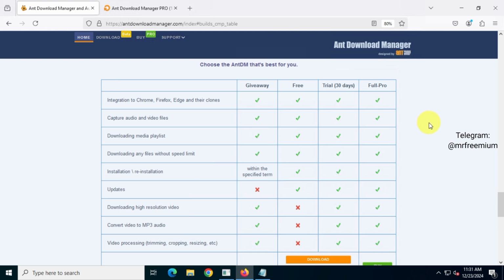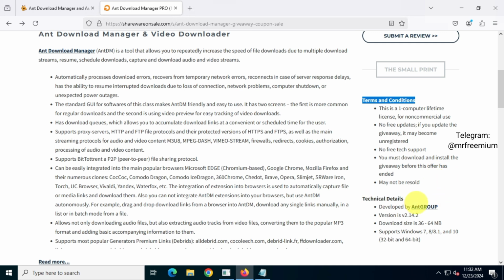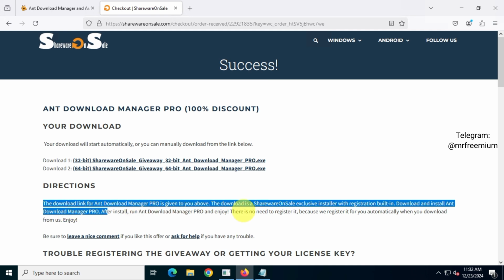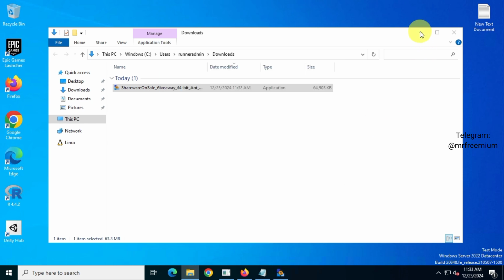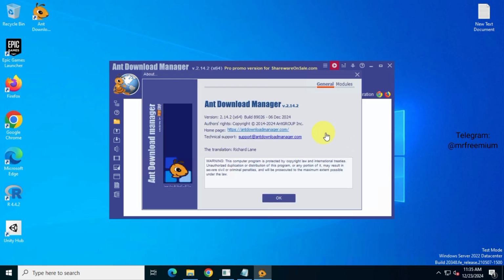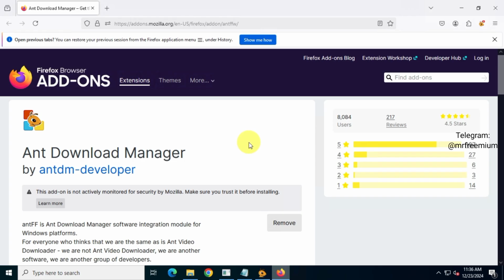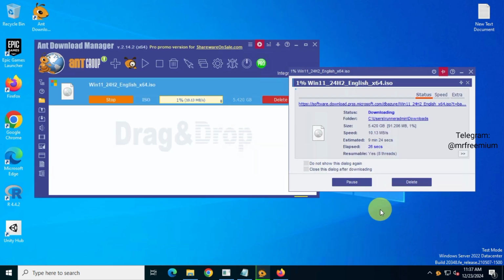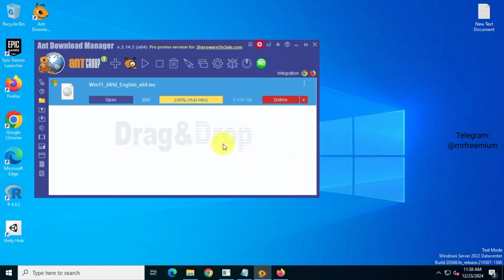🎄Merry Christmas! Ant Download Manager 100% Off - Best Free Alternative to Internet Download Manager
In this video, I’ll show you how to install Ant Download Manager as a Christmas gift 🎁! This amazing software is a great alternative to Internet Download Manager (IDM), with fast download speeds and easy-to-use features. The giveaway version is free for a limited time, but hurry! It’s only available until December 31, 2024!

🚨 Important Notes:

After the giveaway period, you won’t be able to reinstall or receive updates. ⏳
You can still download the installer until December 31, but don’t wait too long! ⏰
Make sure to read and accept the license agreement before proceeding.

🖥️ How to Install Ant Download Manager for Free:

Fill in your details (you don’t need Facebook or LinkedIn).
Download the 64-bit or 32-bit version based on your system.
Install the software and add the browser extension for fast downloads.
Test the download speed with a large file (like a Windows 11 ISO). 🚀
This is a promo version provided by SharewareOnSale, and it’s not a cr@cked version! ✅

If you enjoy fast downloads and want an IDM alternative, this is the perfect software for you! 🎉

Get Ant Download Manager for free Christmas 2024
How to install Ant Download Manager without Facebook
Ant Download Manager installation guide for 64-bit systems
How to download large files with Ant Download Manager
Test Ant Download Manager download speed Windows 11 ISO
How to use Ant Download Manager for fast downloads
Get Ant Download Manager for free Christmas gift
Ant Download Manager for large file downloads tutorial
Ant Download Manager installation walkthrough
Internet Download Manager Free Alternative
IDM Free Alternative